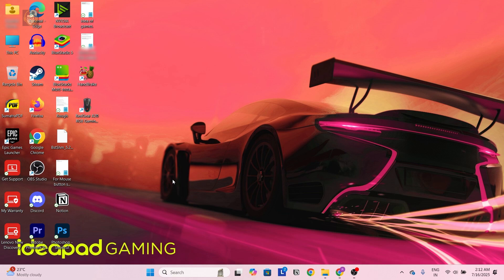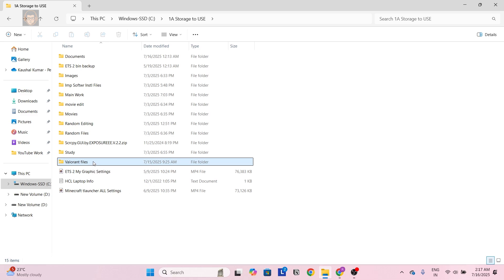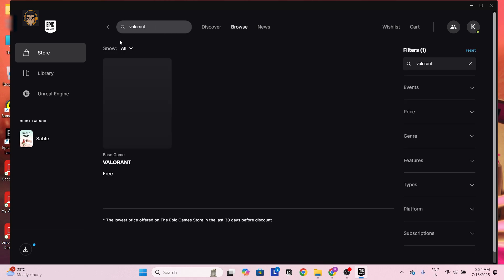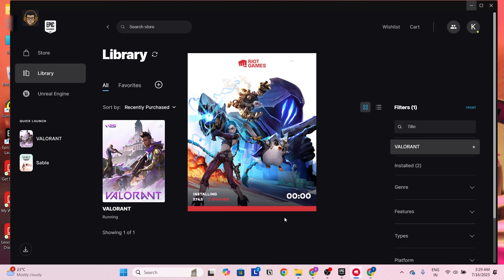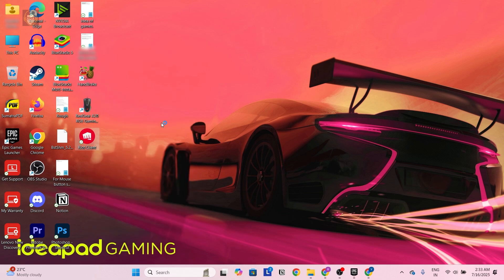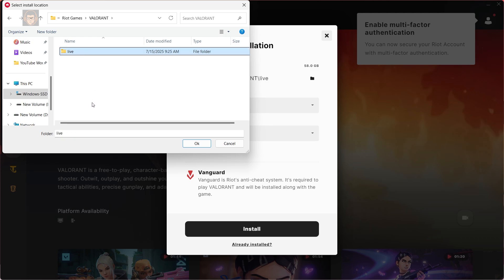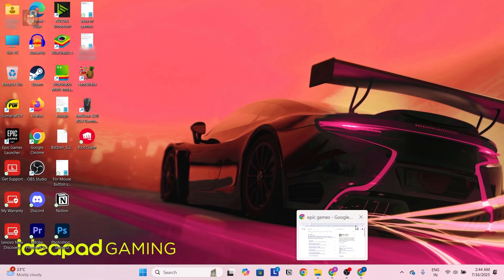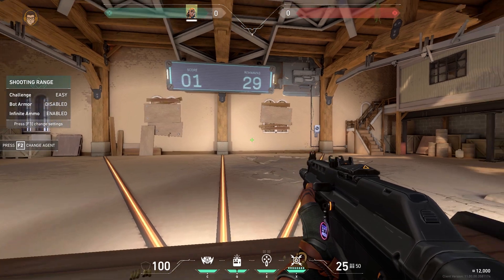How to Download Valorant on PC & Laptop 2025 | Download & Install Valorant With Already Installed?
In this video, you'll learn how to install VALORANT in 2025 using game files you already have — without downloading the entire game again.
Whether you've reinstalled Windows, moved your game to a new drive, or just want to save time and internet data, this step-by-step guide will help you quickly get VALORANT up and running using your existing files
Install VALORANT from Old Files in 2025 | No Full Download Required!

📍QUERIES-
How to install VALORANT without downloading again 2025
Install VALORANT using existing files
Reinstall VALORANT without internet / low data
Use old VALORANT files to reinstall the game
How to install VALORANT from backup files
VALORANT not downloading — use old game files
Can I move VALORANT to another PC without redownloading?
How to set up VALORANT on a new drive using old files
Fix Riot Client reinstall without full game download